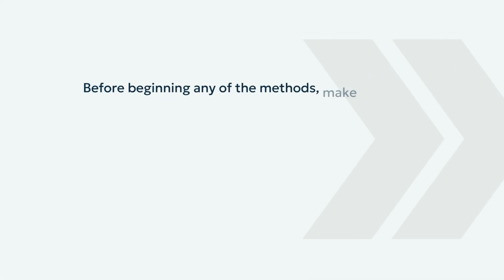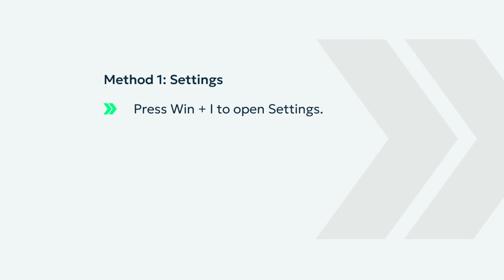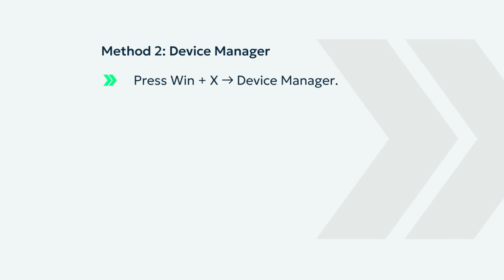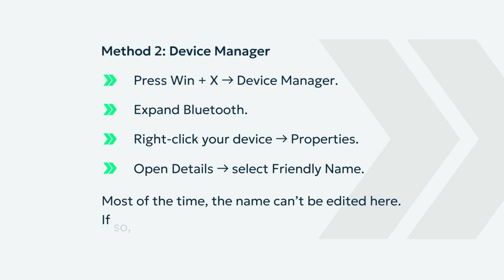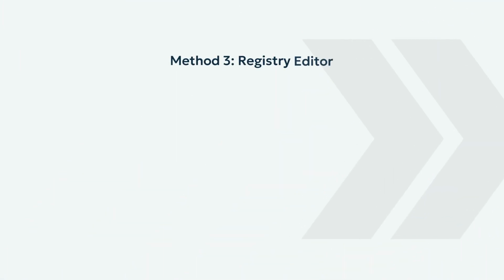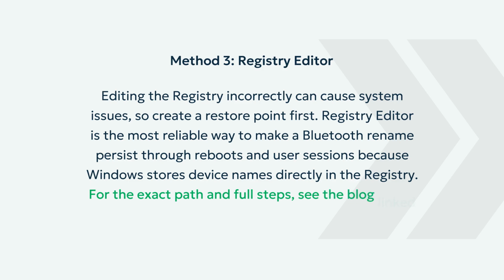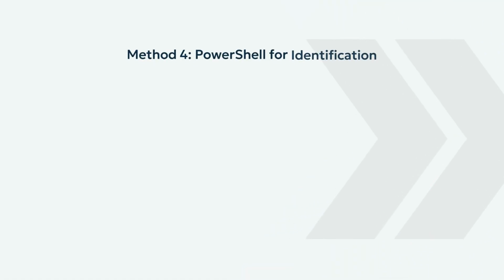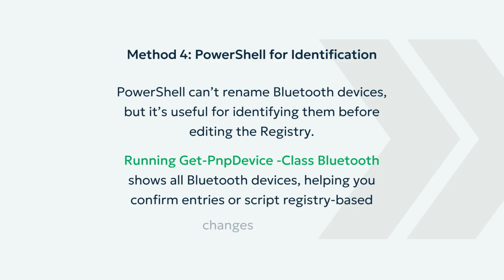How to Rename Bluetooth Devices in Windows 11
Tired of seeing confusing names like “Headset1234” or “BT-Device” on your list of connected devices? This video shows you how to rename Bluetooth devices in Windows easily—so you can keep your setup organized and instantly recognizable. Whether for work or play, give your gear names that actually make sense.

Read the full blog on How to Rename Bluetooth Devices in Windows 11

Chapters:

00:00 Introduction
00:36 How to Rename Bluetooth Devices in Windows
02:17 Final Notes
02:39 Conclusion